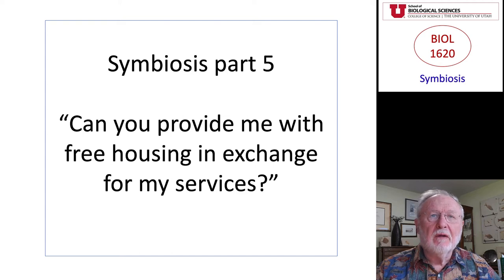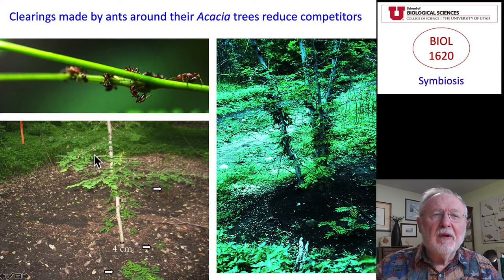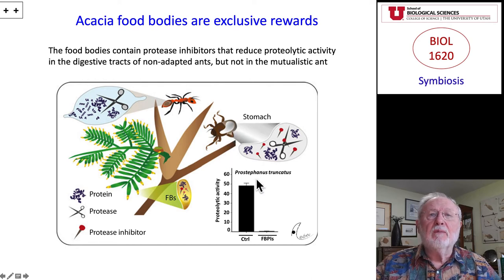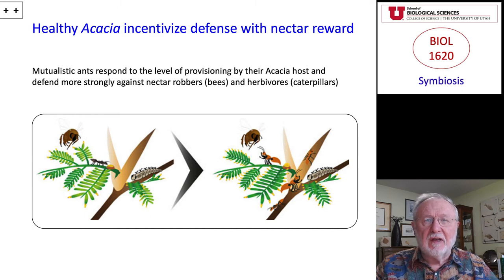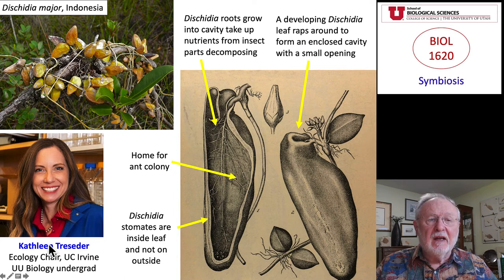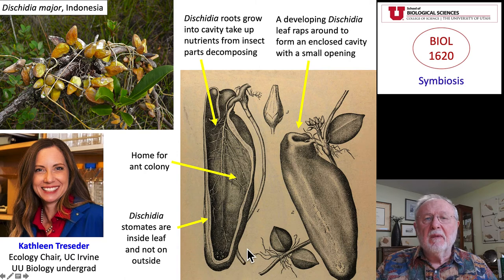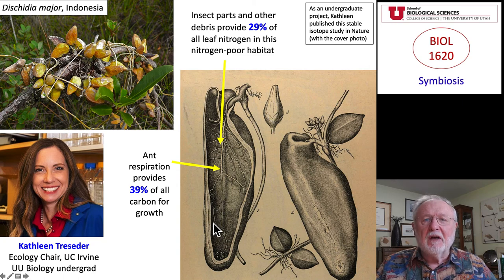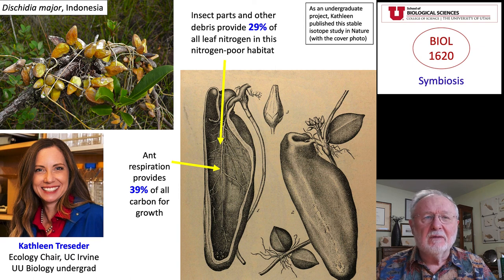Symbiosis part 5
This video is part 5 of a 6-video playlist on "Symbiosis" as part of BIOL 1620 at the University of Utah. The video is presented by Jim Ehleringer.